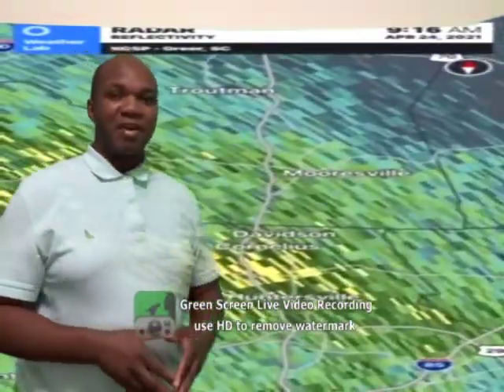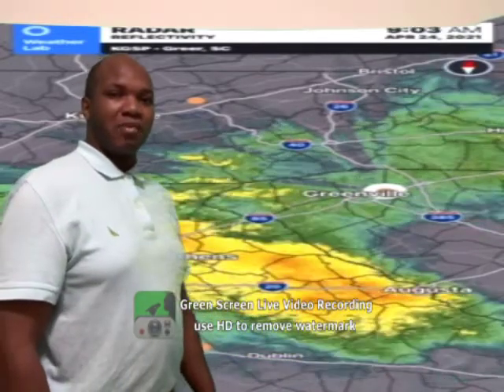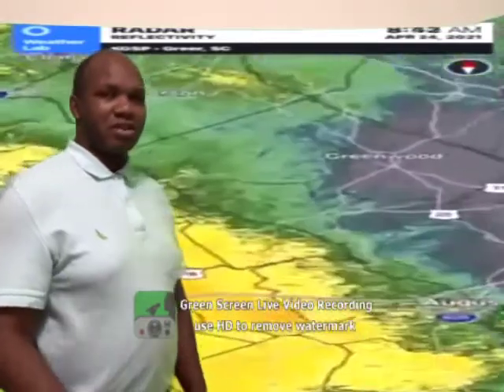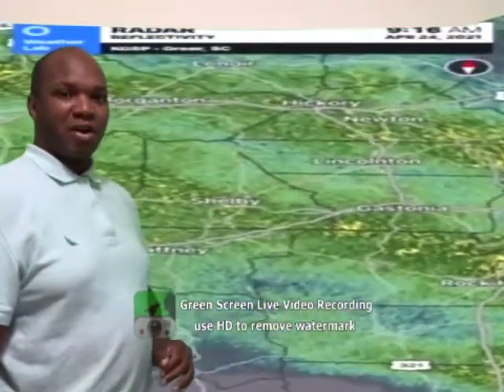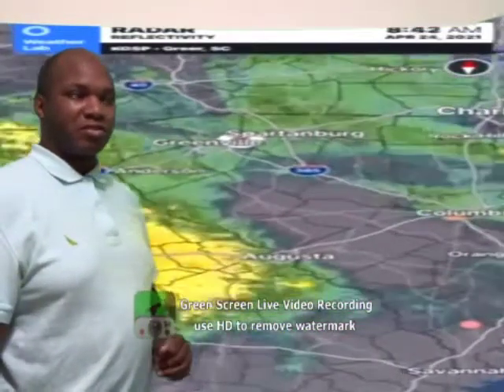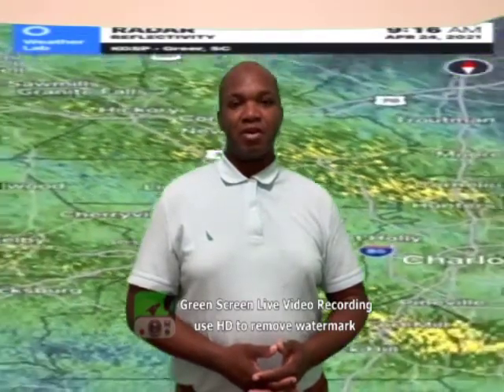Tracking rain this in North Carolina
More rain